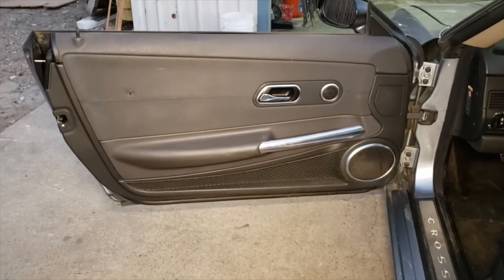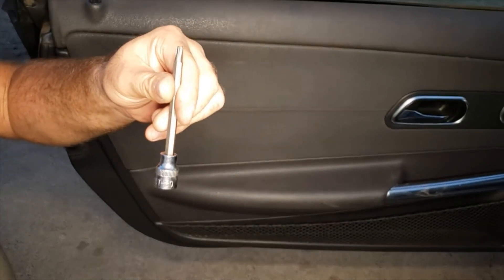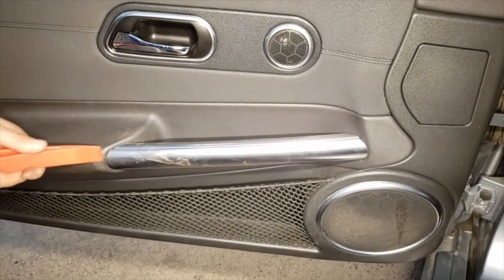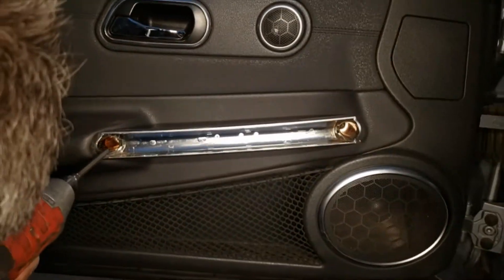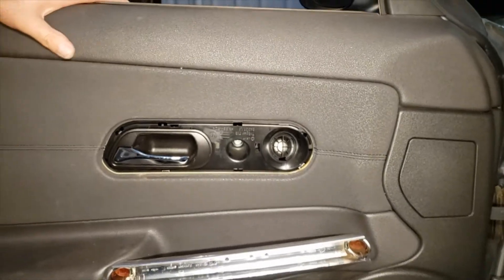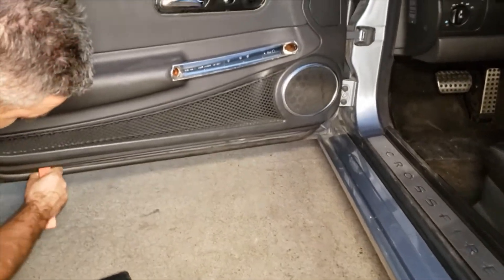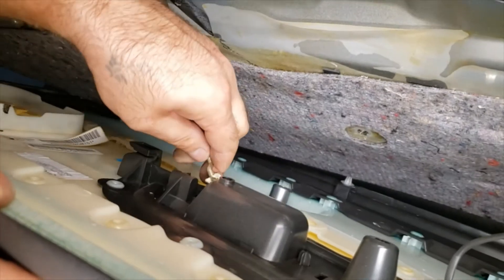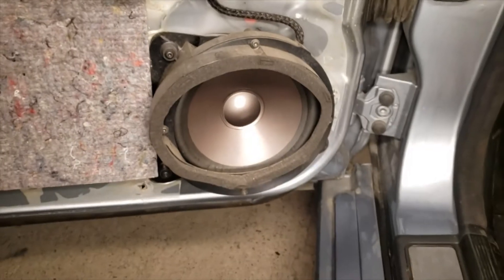Chrysler Crossfire How To Remove Left Door Panel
We also sell used Crossfire parts on ebay please and it will forward you to our ebay store.